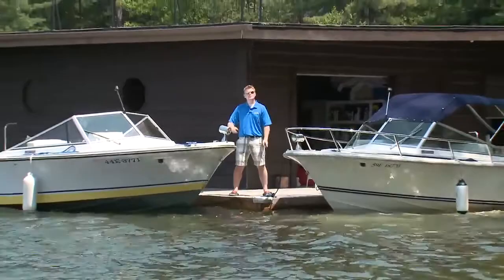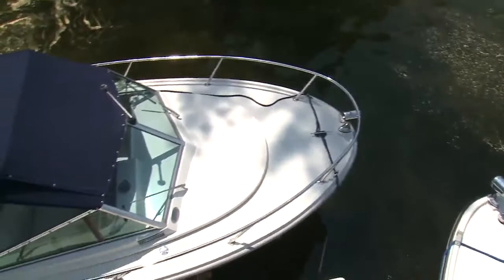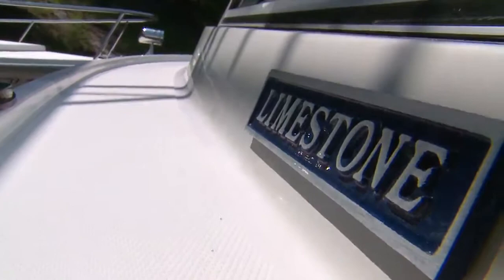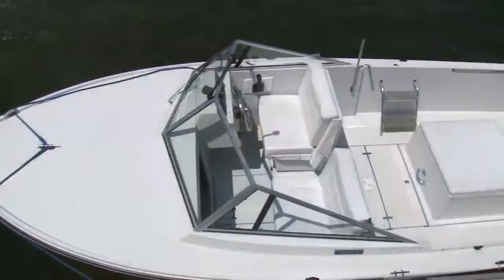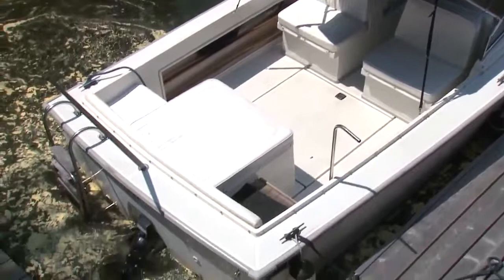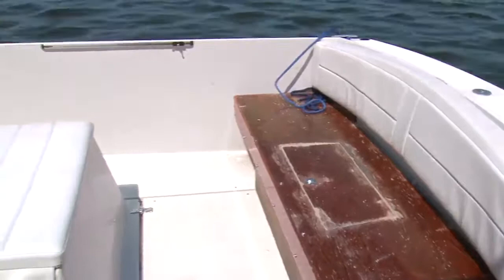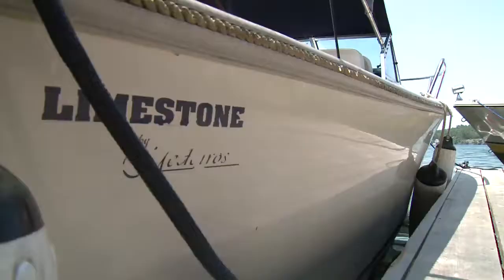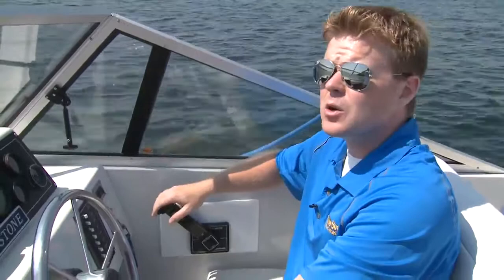Timeless classics, 1998 Limestone 20 and 1987 Limestone 22 go for a spin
Mark Ellis is a legendary Canadian boat designer who is known for designing some timeless classics including the Legacy 32 and 42, the Bruckmann Bluestar series and this video's feature, the Limestone 20 and 22.